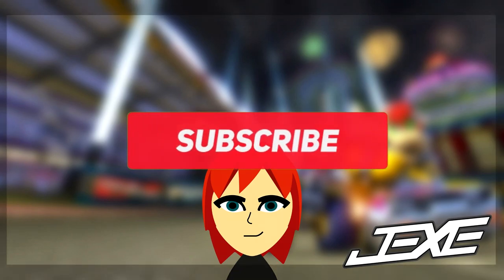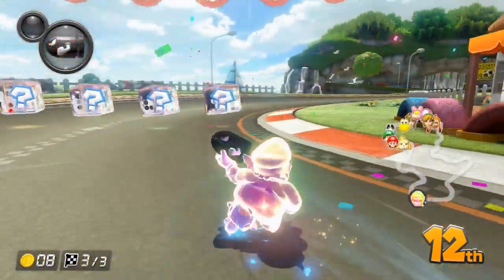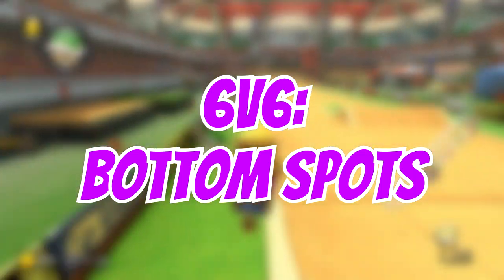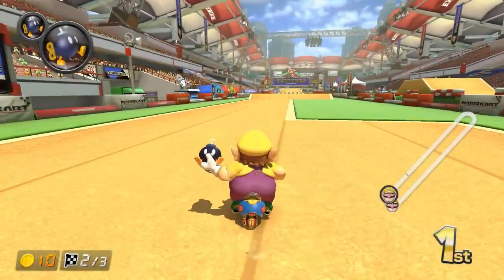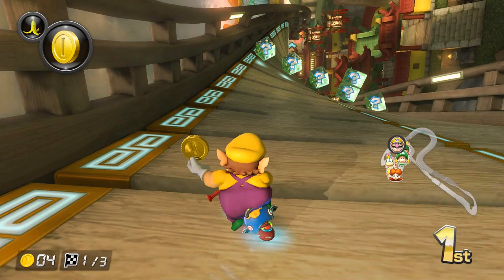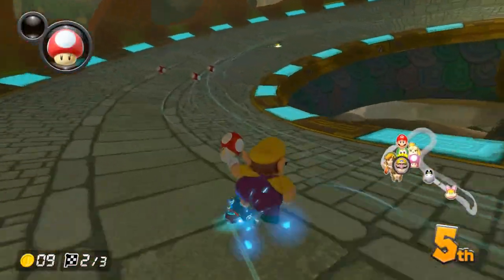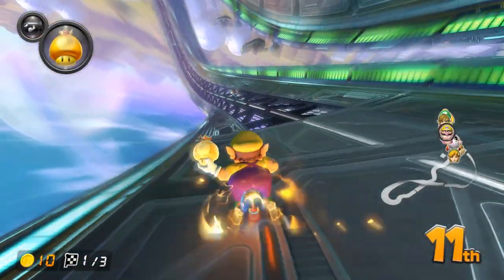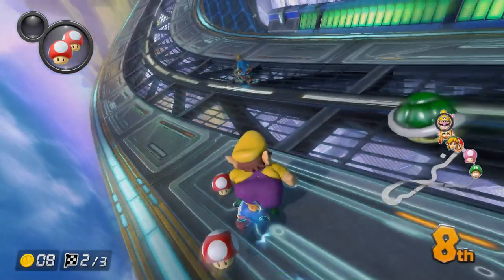How to Play Mario Kart 8 Deluxe: Egg Cup Strategies (Episode 19)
How to Play Mario Kart 8 Deluxe: Egg Cup Strategies! In this video, I'll show you everything you need to know regarding the strategies on the tracks in the Egg Cup! Track picking, item sets, power items, bomb spots, and shock spots!

Chapters:
0:00 Introduction
0:26 Yoshi Circuit
3:31 Excitebike Arena
6:33 Dragon Driftway
9:53 Mute City

Super Smash Bros. Brawl - Mute City

About me:
I'm a Mario Kart 8 Deluxe content creator with the main goal of showing my viewers the best version of myself! Ever since beginning my life-changing transformation back in June of 2018, I have been eager to show everyone around me what I'm truly capable of! You can expect analysis videos, how to use or deal with items, how to improve at the game, and even flat-out gameplay as well!